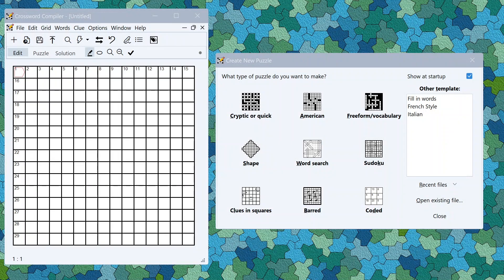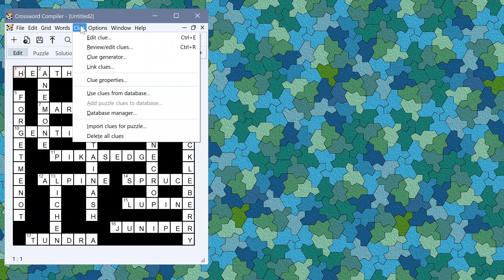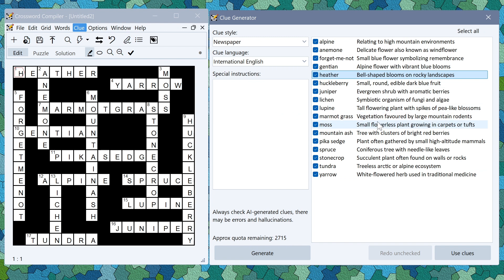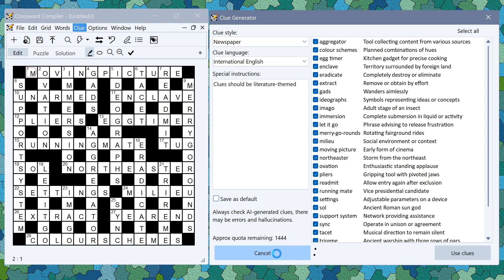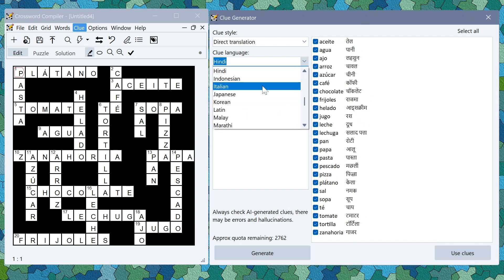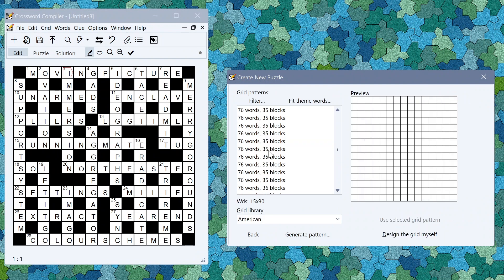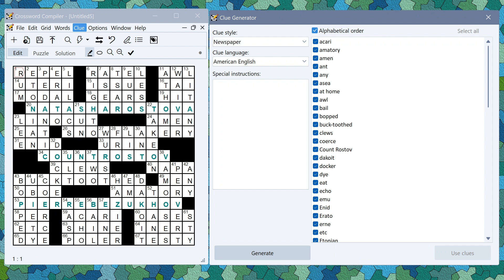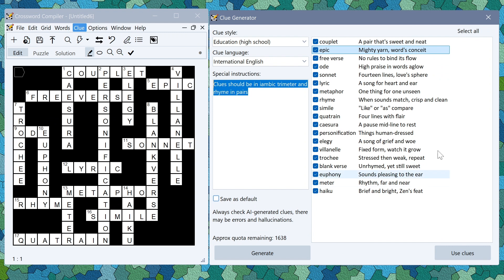Generative AI for crossword themes and clues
Demonstrates how to use Crossword Compiler's generative AI tools to generate theme word lists for making puzzles, and then for writing clues.

Includes how to use make theme lists for vocabulary puzzles, how to use different languages, how to generate all clues at once with different styles and themes, generating and choosing from possible alternative clues, and generating theme words for newspaper puzzles.

Note: you can't currently reliably generate cryptic clues, or clues-in-squares clues.